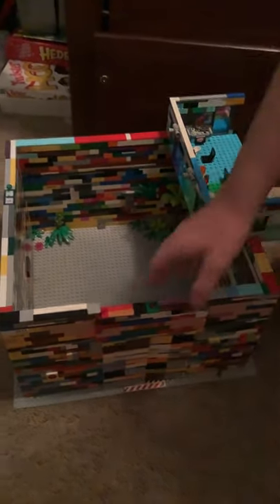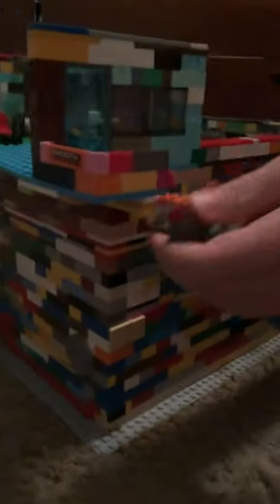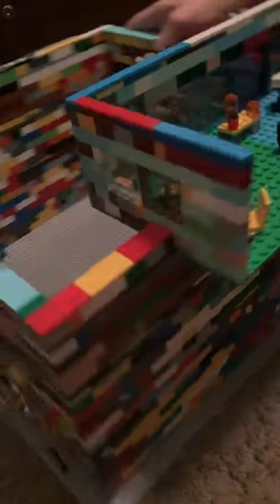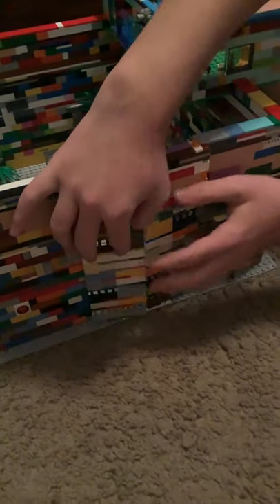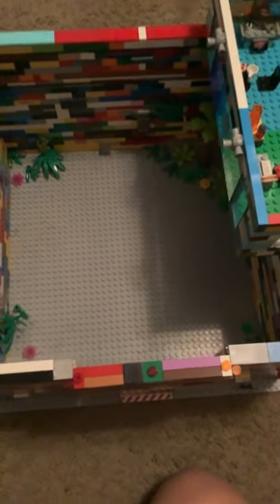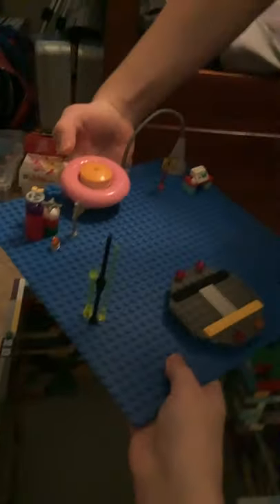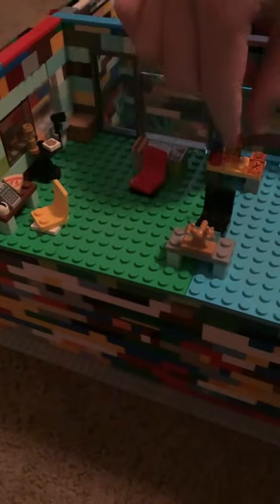I built this dinosaur cage